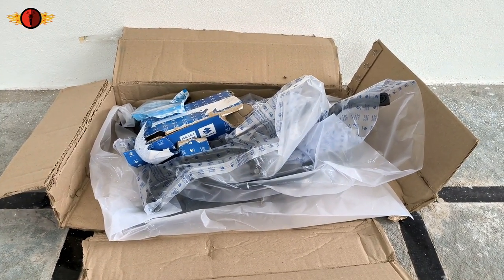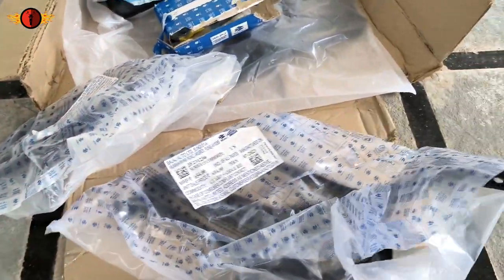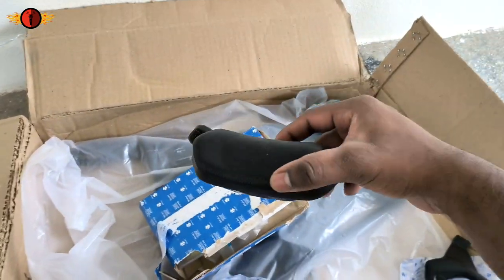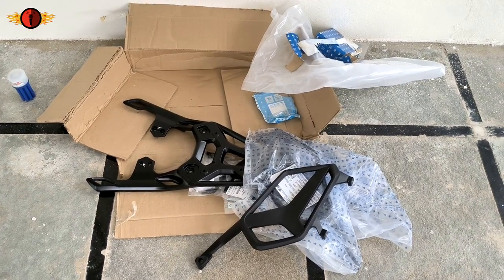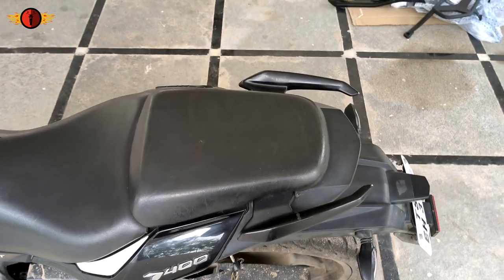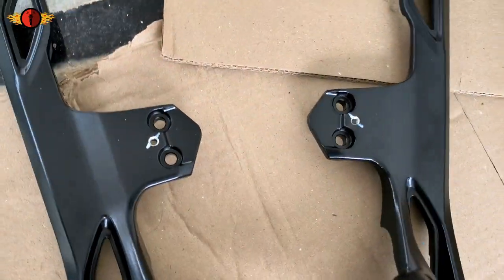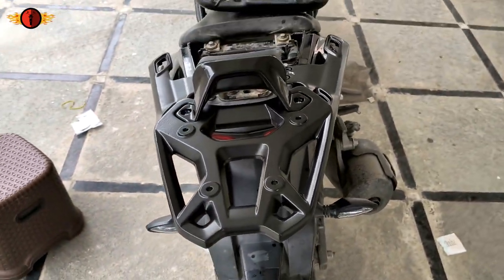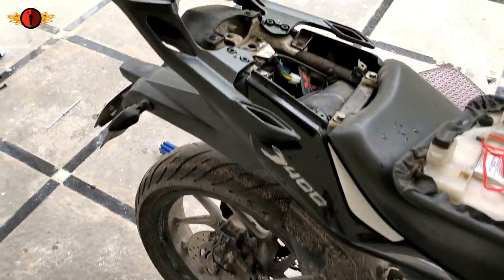Dominar 400 | Saddle Stays, Back Rest & Top Rack | Unboxing & Installation | Touring Edition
Hey Guys, There are some new Touring accessories for our white tiger.